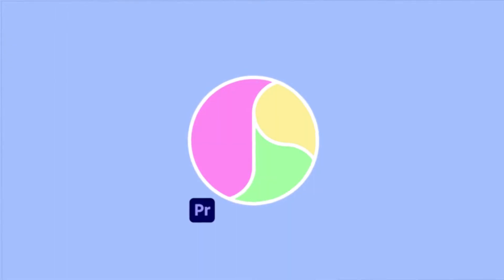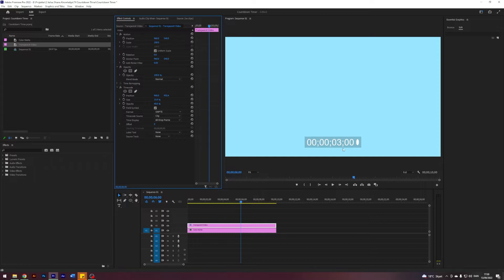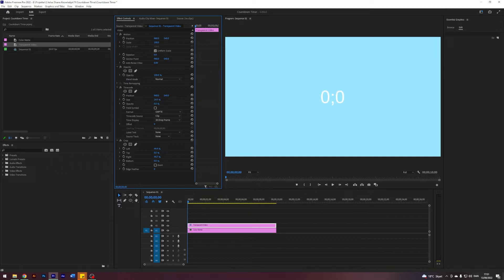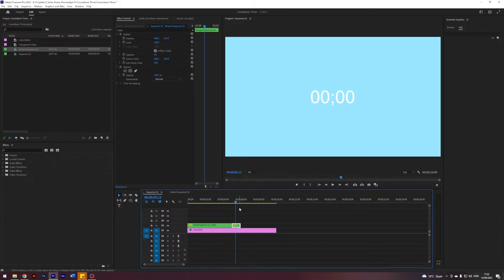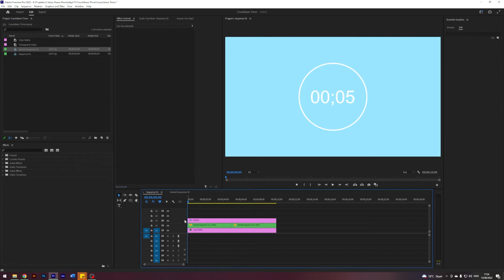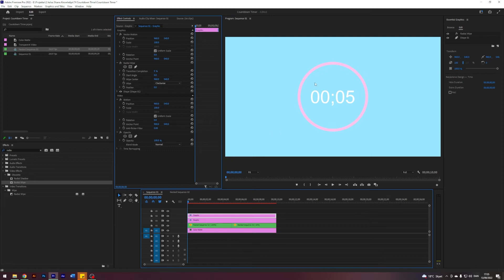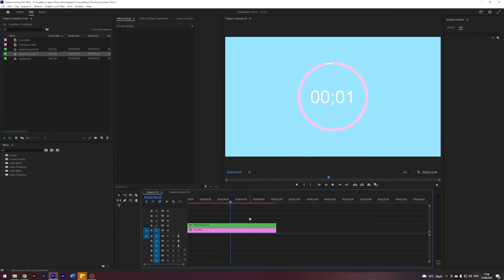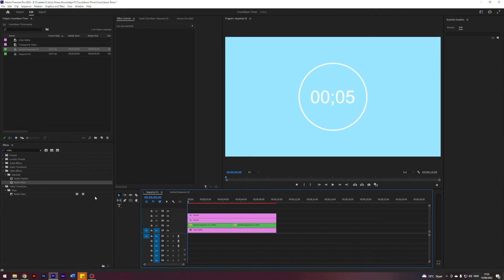Countdown Timer in Premiere Pro Tutorial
How to create a Countdown Timer in Adobe Premiere Pro 2022 Tutorial

✗ Timestamps:
00:00 - Intro
00:11 - Prepping the timer
03:25 - Creating the circle animation
05:48 - Adding blink effect to the timer
06:59 - Outro

This video is a tutorial guide on how to create a countdown timer effect in Adobe Premiere Pro 2022. I teach you how to create a countdown title as well as how to animate it. I also teach you how to use different types of layers such as color mattes, transparent videos, and graphic layers as well as how to do nesting. I teach you how to use the effects timecode and radial wipe as well as how key-frame and reverse a clip. I hope you enjoy it.

🔊Music
✗ lukrembo - biscuit